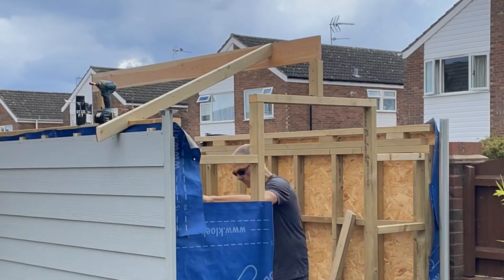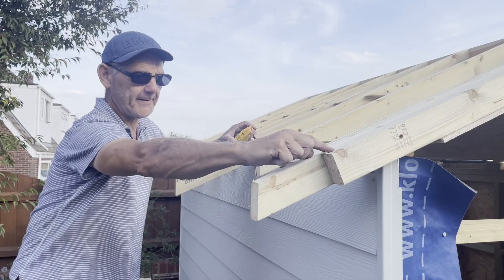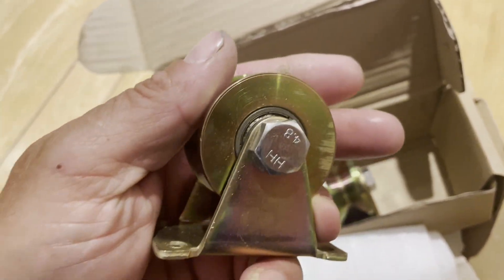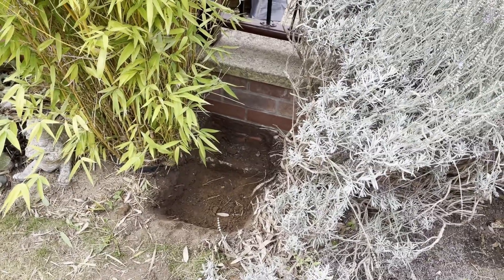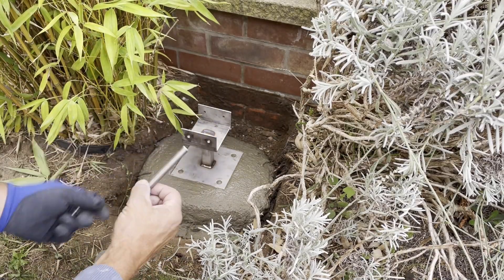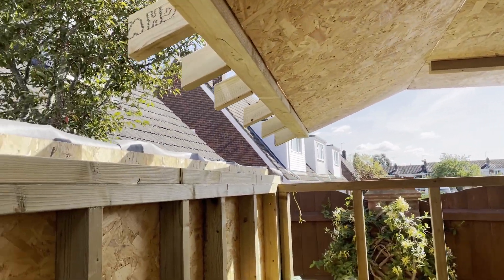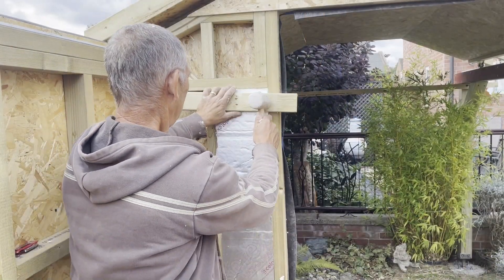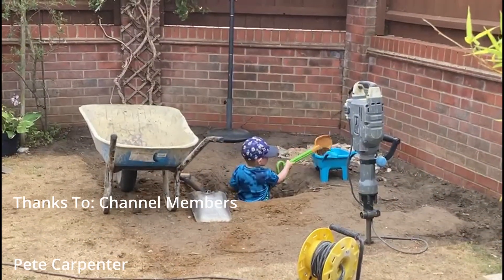Custom-Built Roof for Stargazing! Observatory Build Part 3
This video is a remake from 3 years ago, it has new video clips and more details than before with voice over commentary. Please leave any questions in the comments.

Here is a link to SV Bony SV 241 Power Hub
If you make a purchase, it will earn my channel a small commision at no extra cost to you!

Link to roof wheels:
Track Roller with Bracket, Heavy Duty Rigid Castors for Sliding Gate, Factory Door, Driveway Gate, Load Capacity 295kg Per Castor
Link to Handwarmers on Amazon

Jackery 500 Explorer battery: